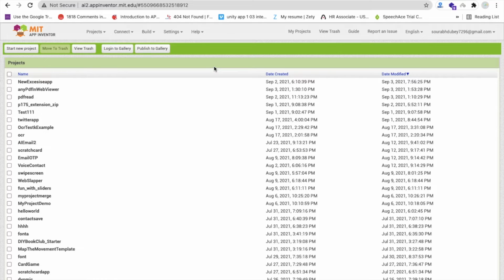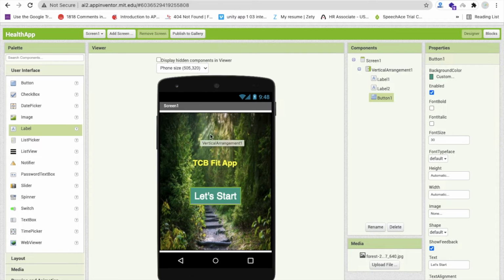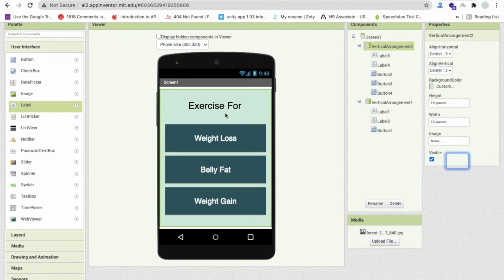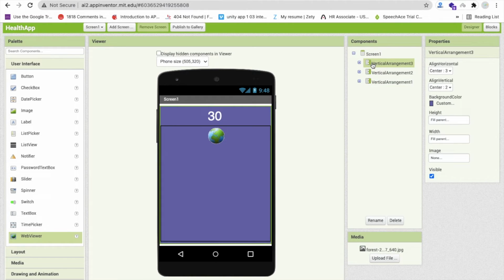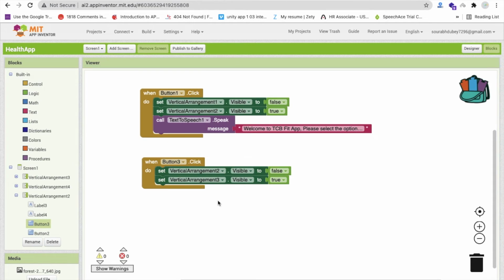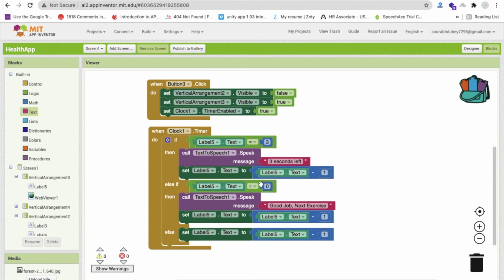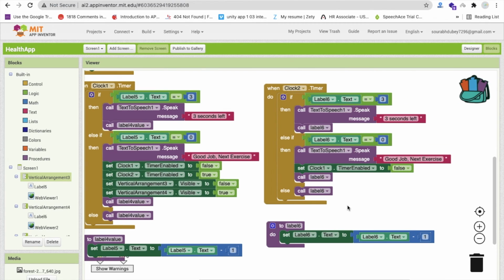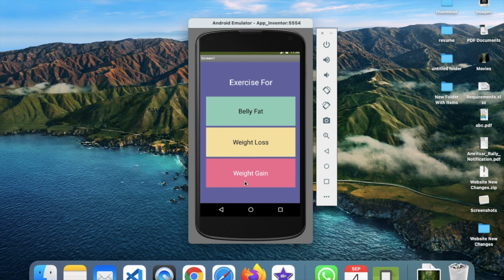How To Create New Exercise App using MIT App Inventor 2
This is the Exercise app, using this app you can do exercise for belly fat, weight loss, and a six-pack. I just added only 2 exercise for the belly fat.
A fitness app is an application that can be downloaded on any mobile device and used anywhere to get fit